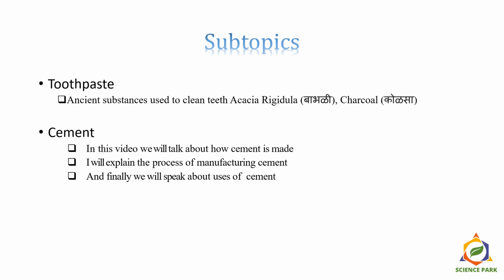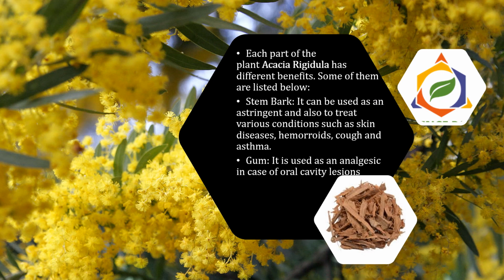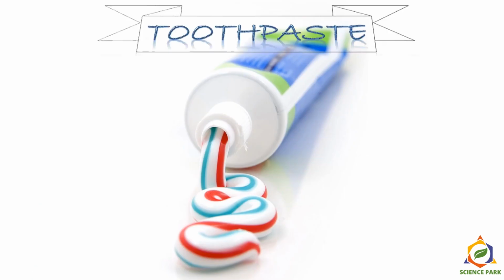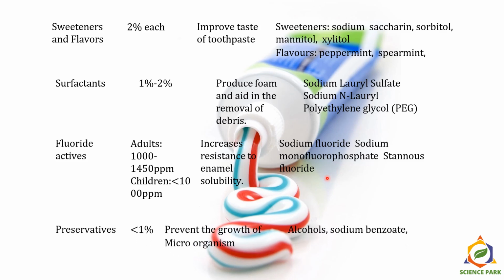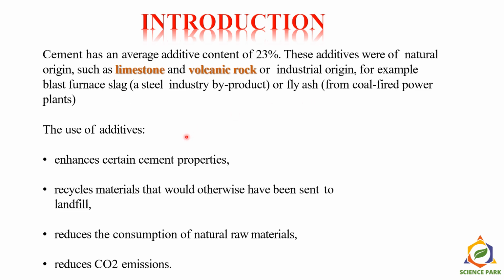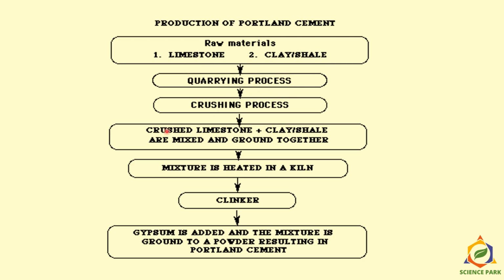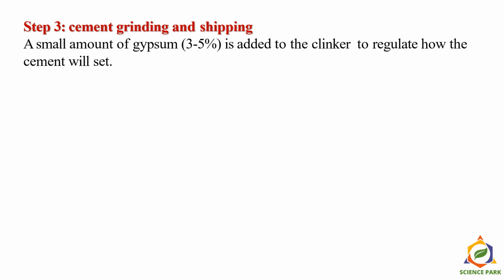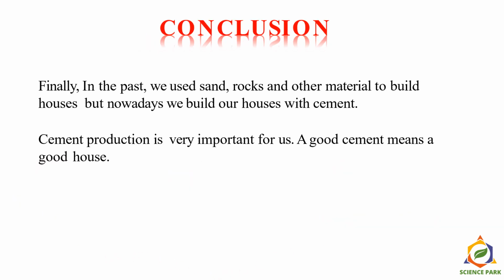Standard 7: Lesson 15: Materials We Use: Part 1 of 2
In this video, we will learn about different materials we use in our day to day life such as toothpaste and cement.